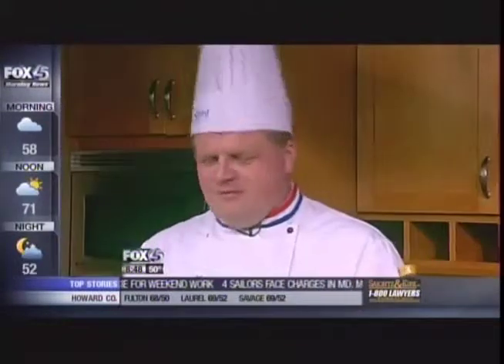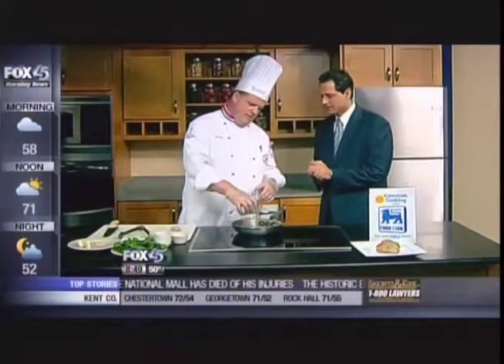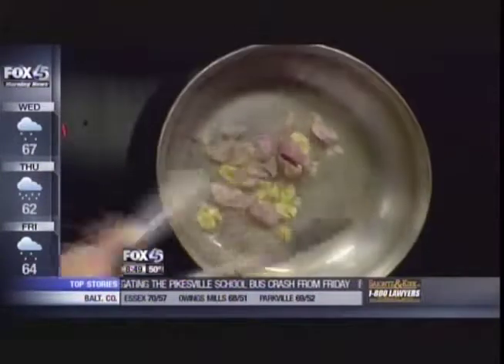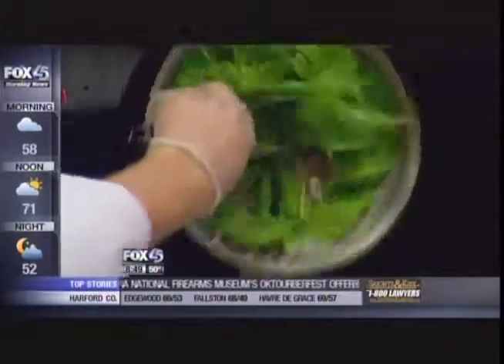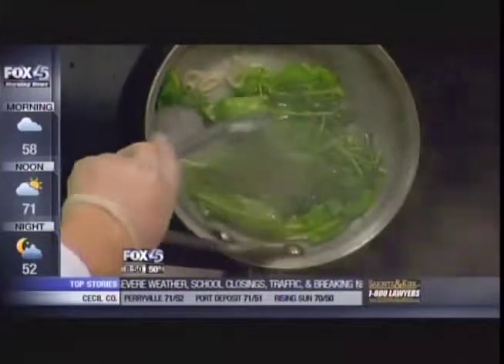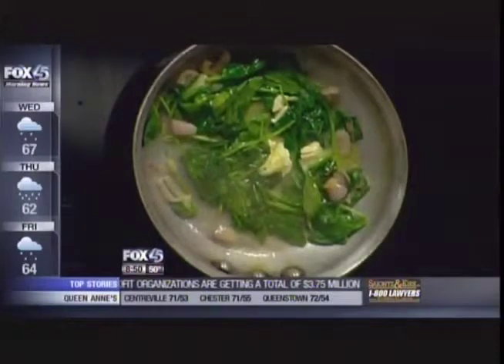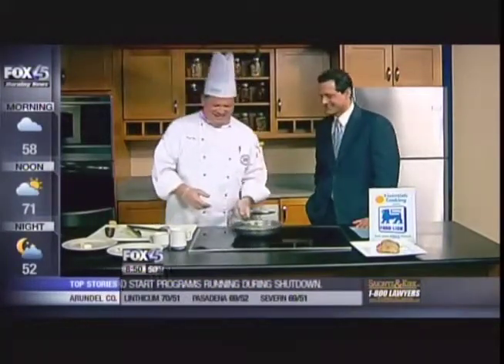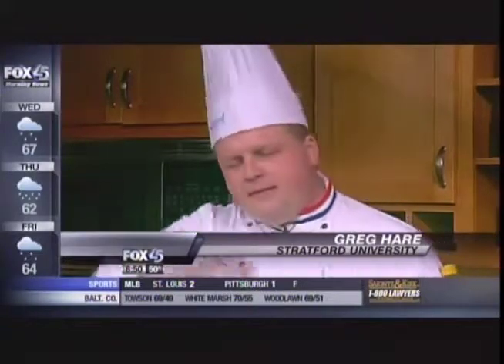Garlic Spinach Side Dish 10/09/13